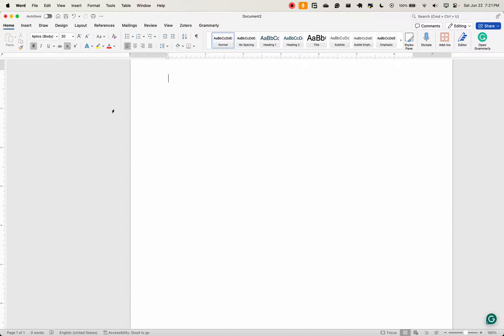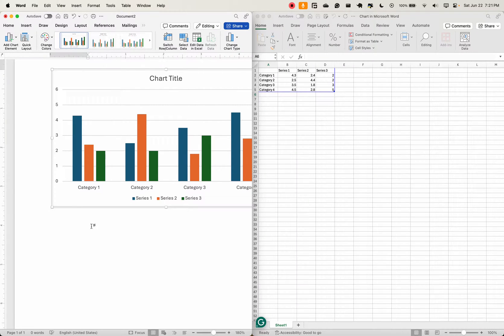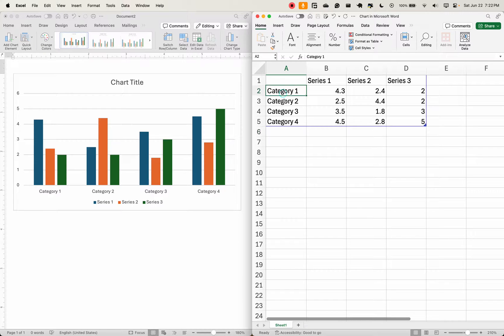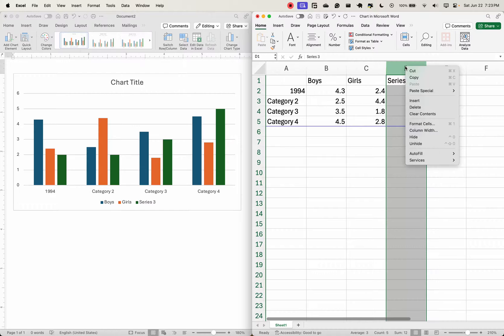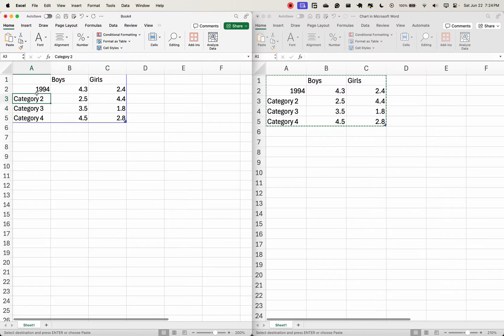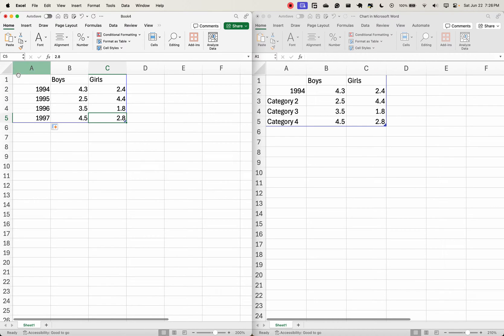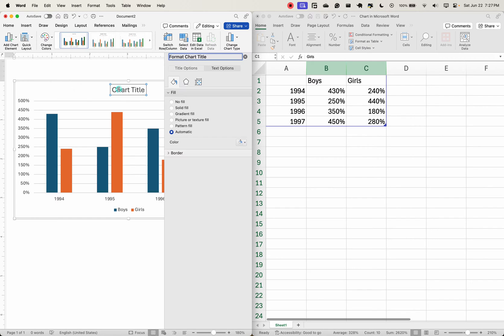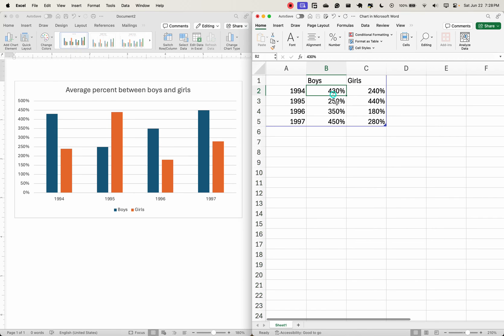The Basics of Working With Charts Microsoft Office Word (Microsoft 365)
In this video, you'll learn the basics of working with charts in Microsoft 365. We will modify the automatically generated Excel workbook that links to the charts. We will learn to edit the Excel Worksheet to our taste.